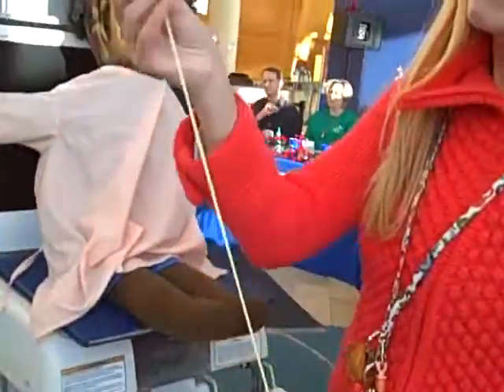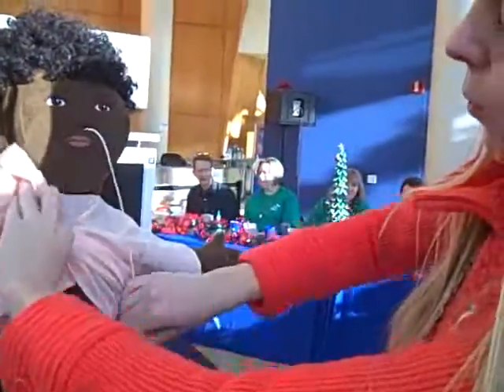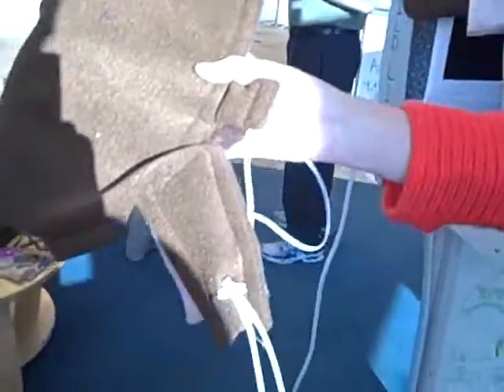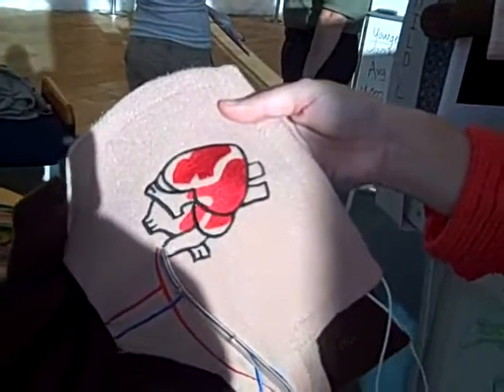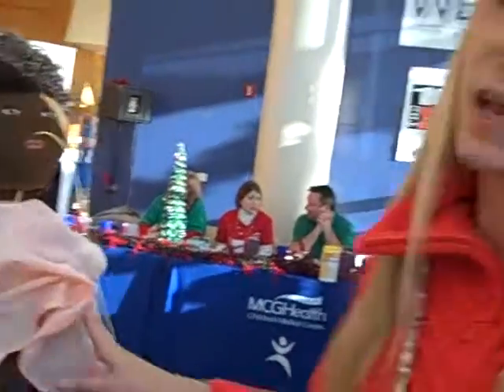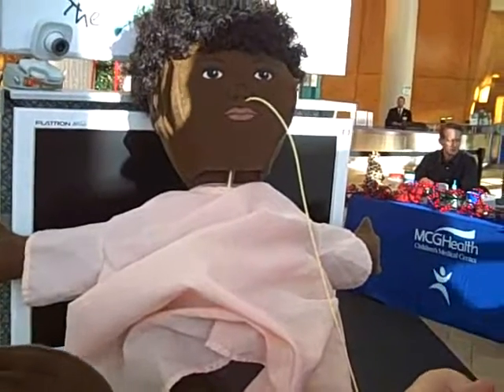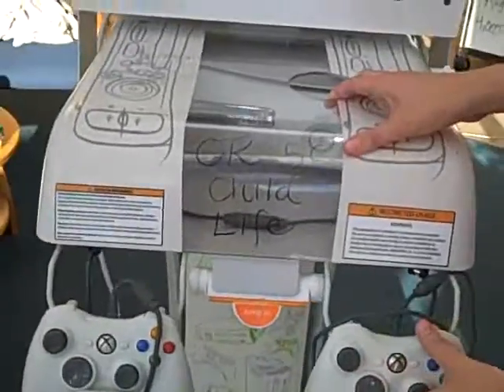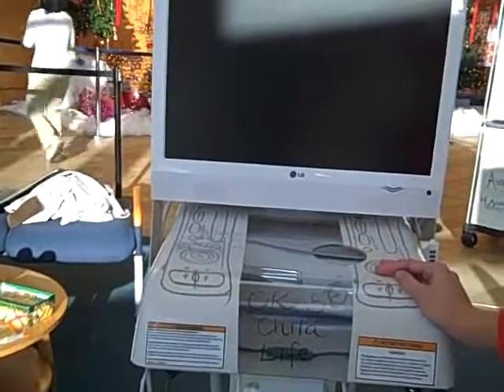Radiothon: Toys CMN Kids Love This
Kids at the hospital like it when they know what the doctor is going to do... A Child life specialist shows how the little things can help like PS2 gaming systems and educational dolls.